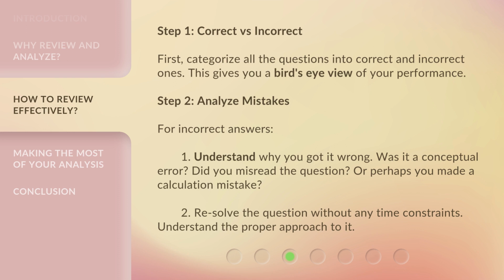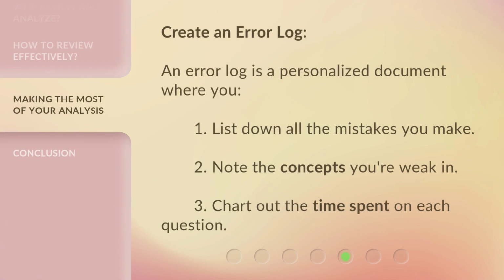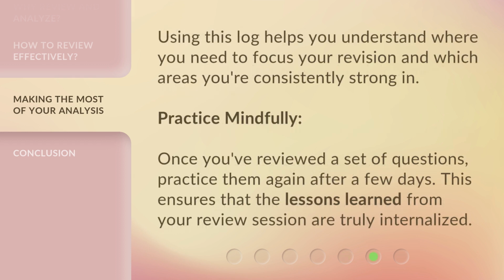Unraveling the GMAT: Reviewing and Analyzing Practice Questions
Cracking the GMAT: Mastering Practice Questions • Learn the art of reviewing and analyzing practice questions to excel in the GMAT. Discover why it's crucial, how to effectively review, and make the most of your analysis. Uncover your strengths, weaknesses, and improve your problem-solving skills for success!

00:00 • Introduction - Unraveling the GMAT: Reviewing and Analyzing Practice Questions
00:32 • Why Review and Analyze?
01:00 • How to Review Effectively?
02:03 • Making the Most of Your Analysis